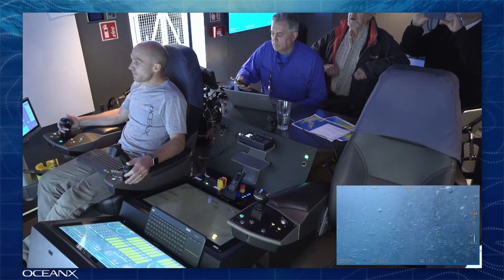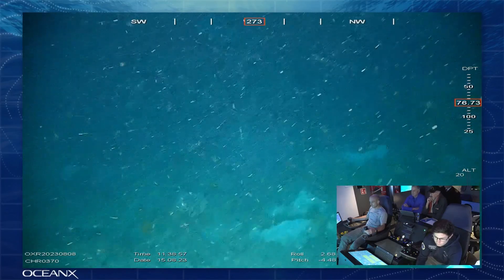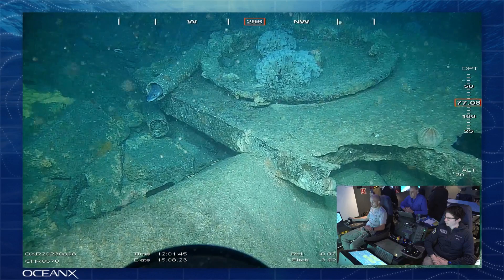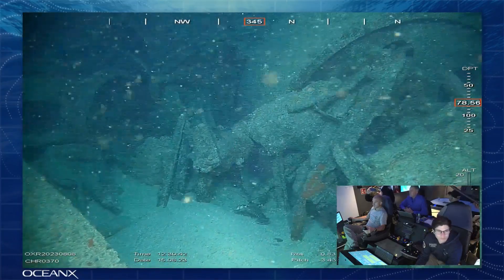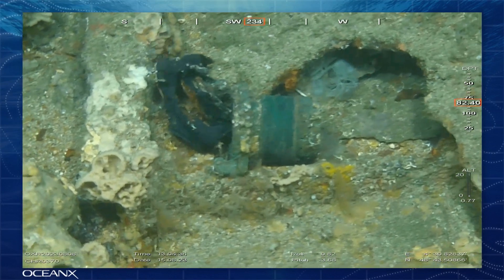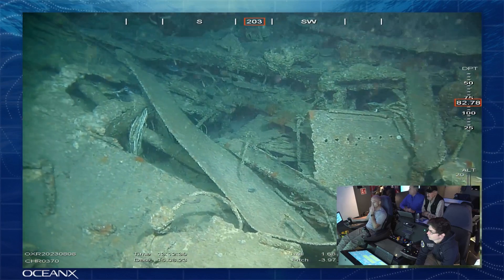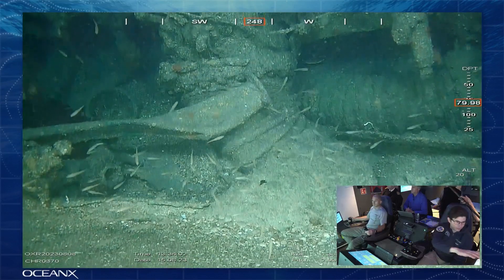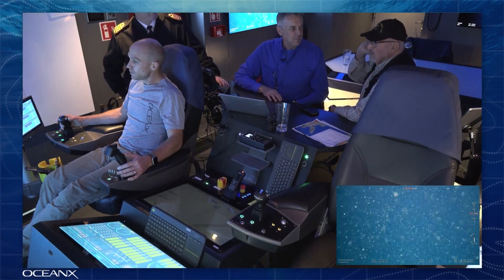Exploring a Sunken Canadian Warship | WWII Shipwreck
Highlights of OceanXplorer's ROV exploration of the wreck of HMCS Athabaskan in the English Channel on August 15, 2023.

As OceanXplorer transited from Norway to Portugal, we stopped to map a shipwreck from the Second World War in the English Channel.

HMCS Athabaskan was a destroyer in the @RCNMRC. On April 29, 1944, just weeks before D-day, while patrolling the coast of Brittany, France, she Athabaskan was torpedoed by German boat T-24, 128 lives were lost and the vessel was destroyed.

The sinking of the Athabaskan was one of Canada’s greatest naval losses during the Second World War, making this visit of particular significance to the Royal Canadian Navy and to the families of the service members who were lost when the ship sank.

French Archeologist Jacques Ouchakoff, who located the wreck using a hand-launched ROV in 2002 (but was only able to find half of the ship) and OceanX expedition leader Mark Ward, whose grandfather was one of the Athabaskan crew members lost both joined us onboard.